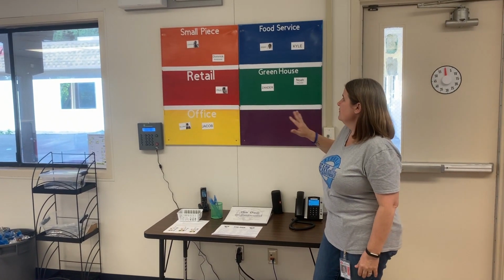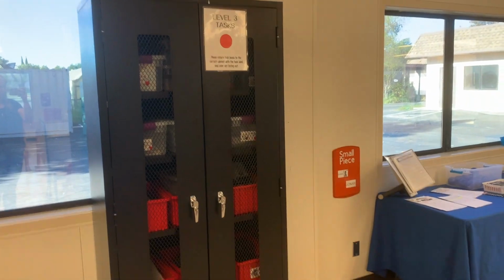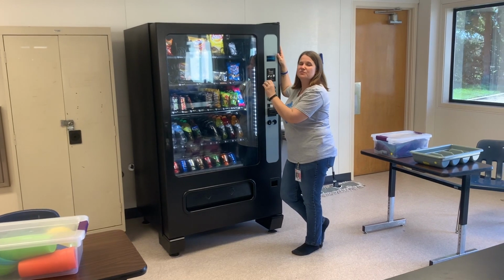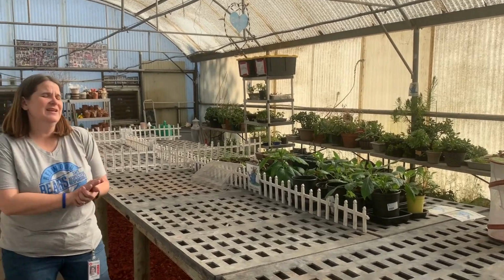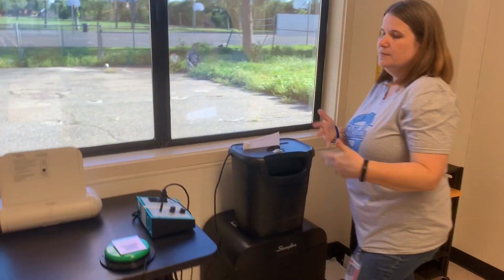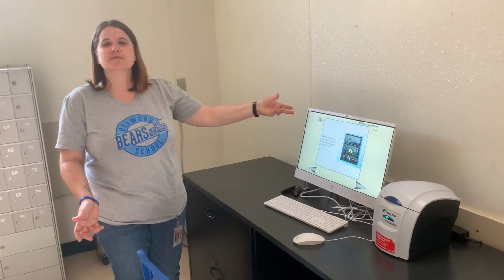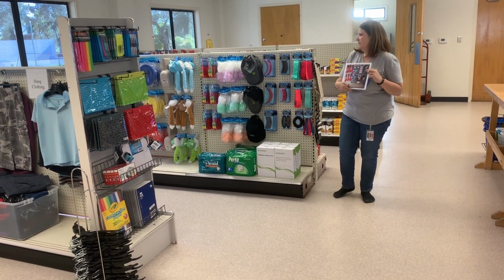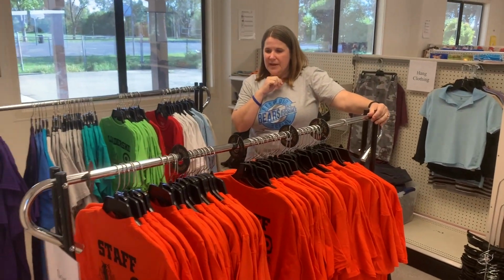The New and Improved Den at Redwood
This video is about The New and Improved Den at Redwood